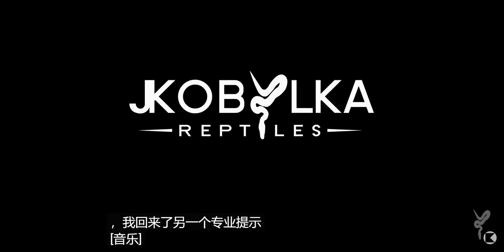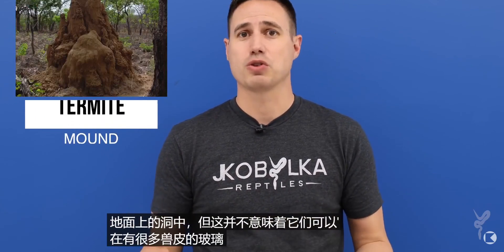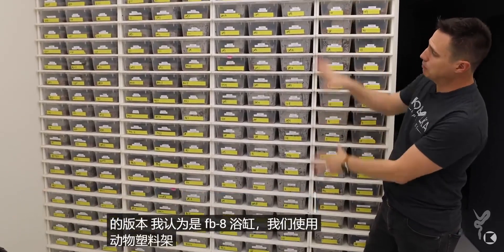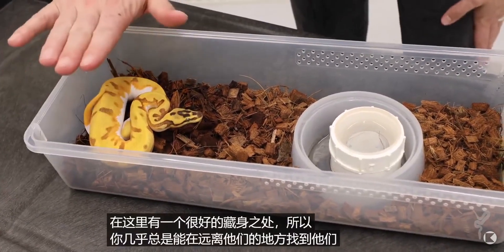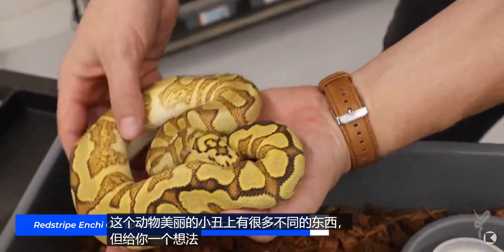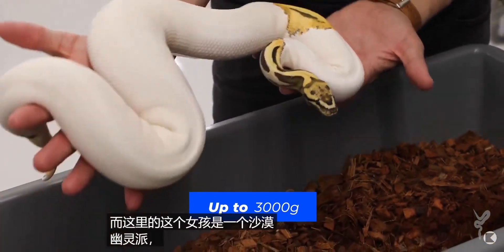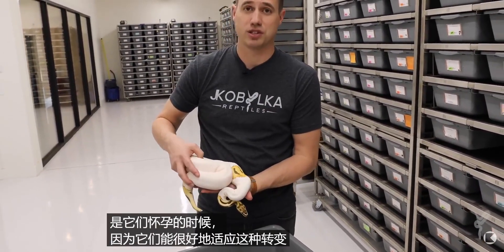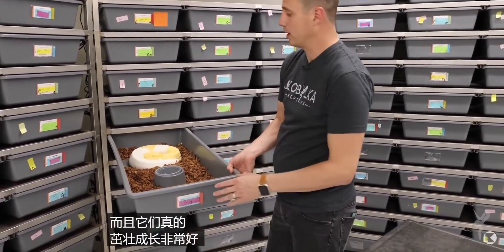球蟒饲养箱尺寸——从幼体到成体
生物,科普,蛇,爬行动物,可爱,趣味科普人文,爬宠,蟒蛇,宠物,球蟒,宠物蛇